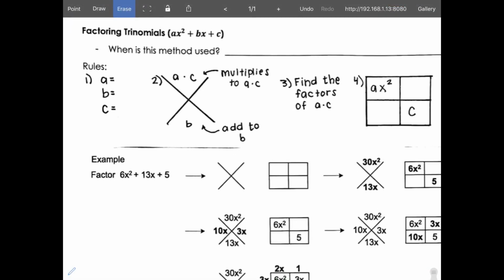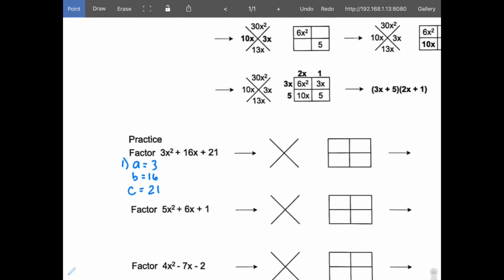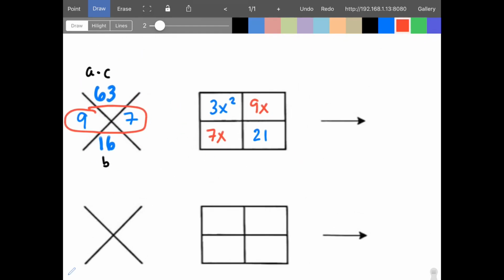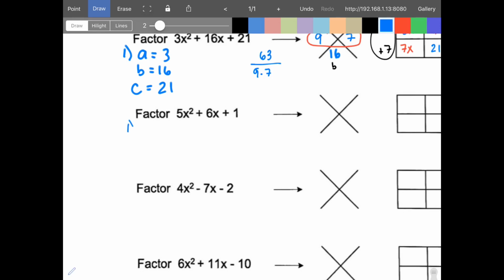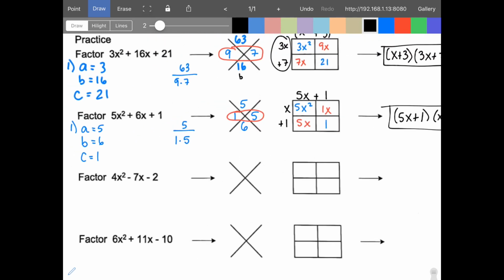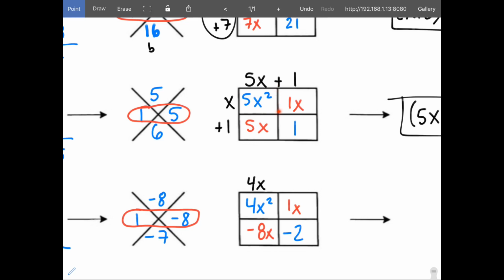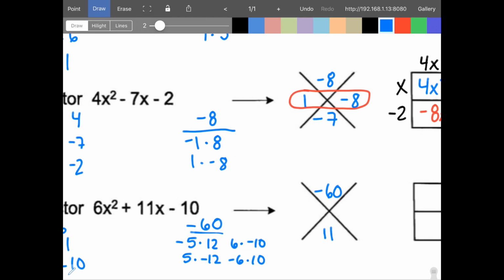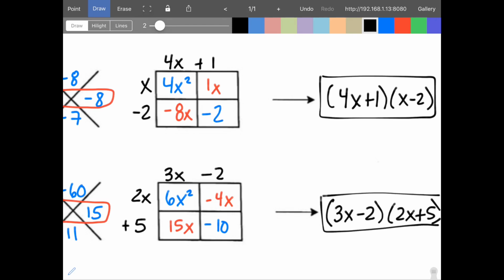Factoring - Day 2